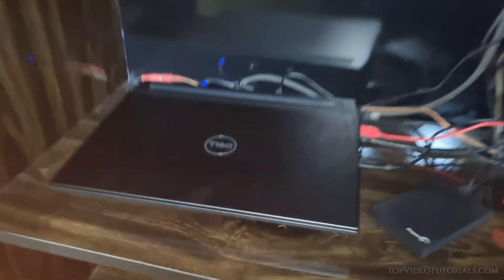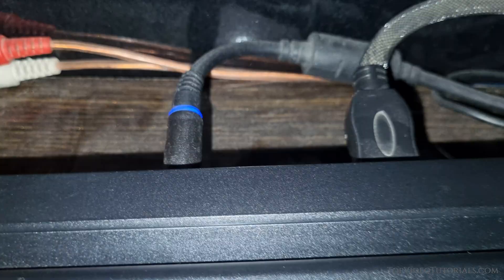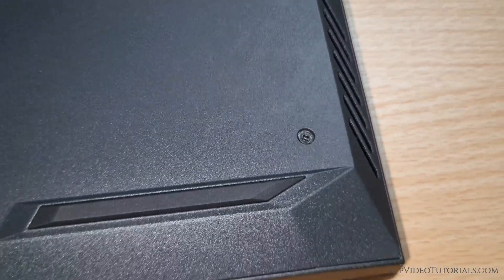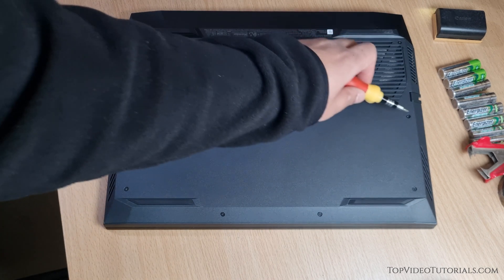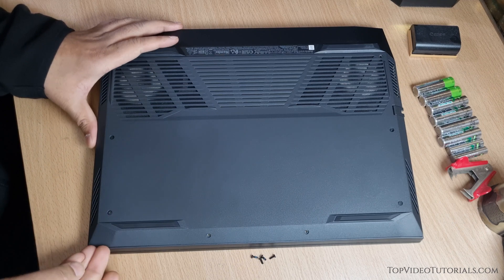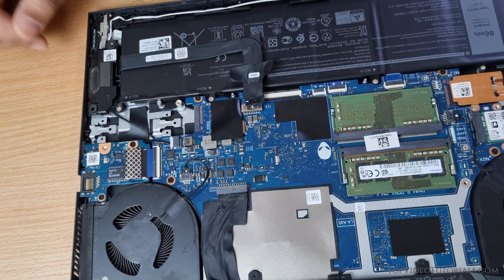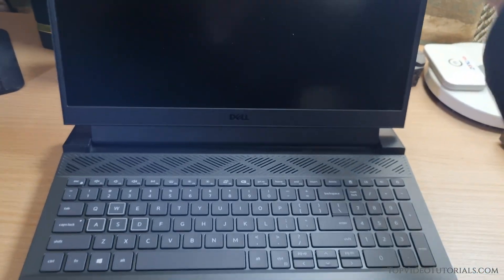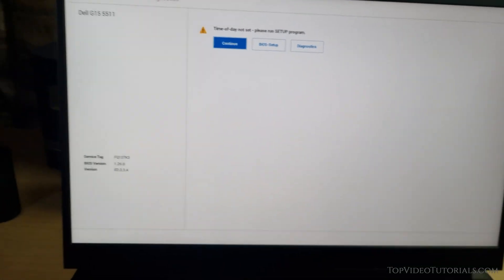Dell laptop won’t turn on after normal shut down – quick fix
Are you facing the frustrating issue of your Dell laptop refusing to turn on after a regular shutdown? You're not alone! Join me in this video as I tackle this common problem with my Dell G15 gaming laptop and provide a quick solution.

Despite a fully charged battery and a normal shutdown, the dreaded black screen greets us. But fear not, as the fix involves a simple yet effective method – temporarily disconnecting the battery.

Watch as I guide you through the process step-by-step: from removing the back cover to locating and disconnecting the internal battery connector. Don't worry if it sounds daunting – I'll walk you through it all.

After a few minutes to drain residual power, reconnect the battery, seal the back panel, and voila! Your Dell laptop should power on like a charm.

Say goodbye to the frustration and hello to a functioning laptop once again.